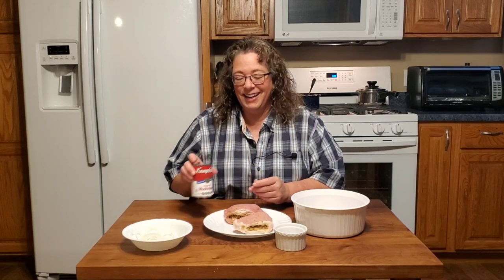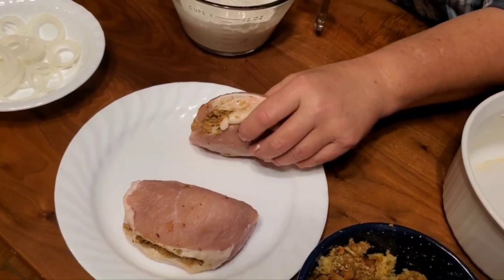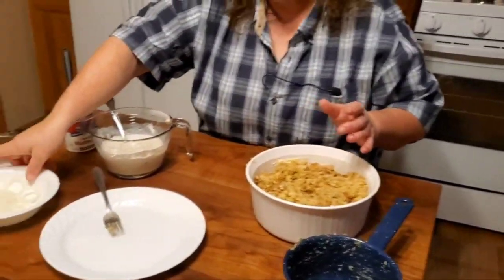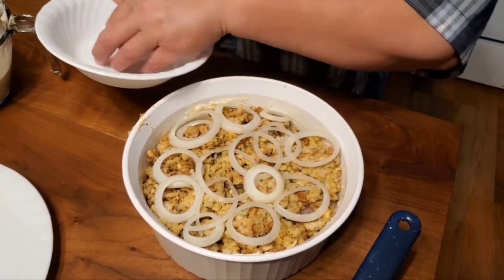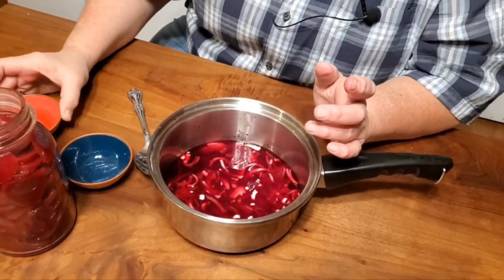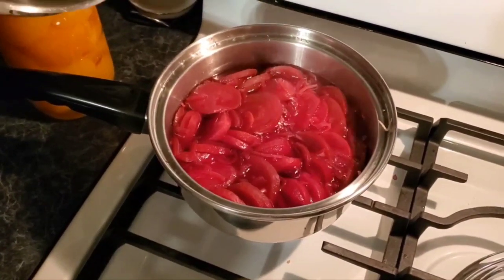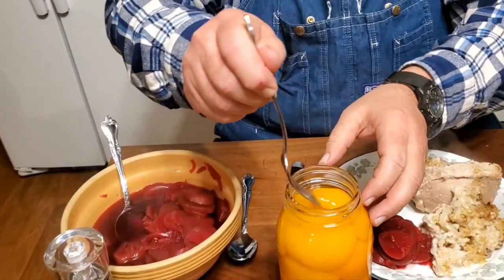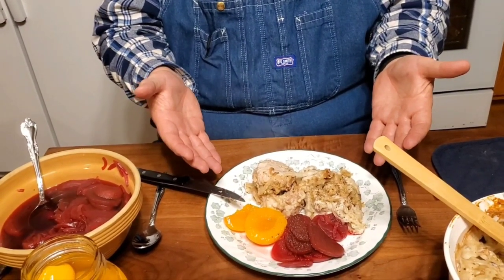Stuffed Pork Chops and Pickled Beets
This is an easy, hearty meal of stuffed pork chops and boxed stuffing with some pickled canned red beets. We've enjoyed this meal with just as well with regular pork chops, chicken breasts, chicken tenders or stuffed chicken breasts. It's super easy and just as tasty with cream of chicken or cream of celery soup. Adjust to your taste and enjoy!